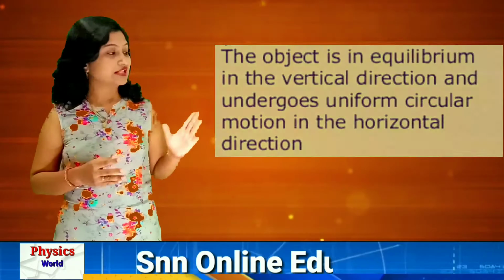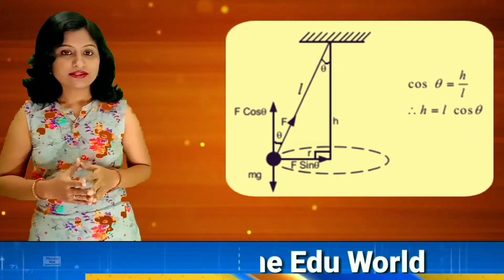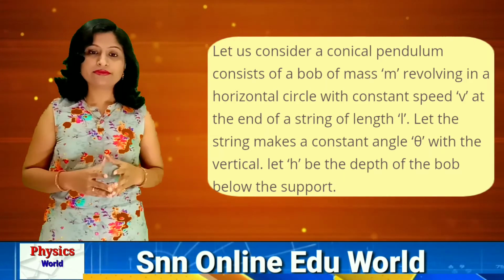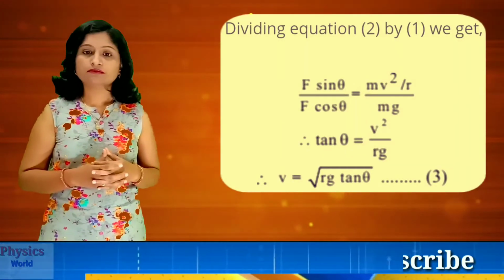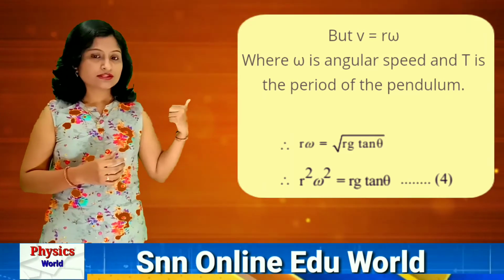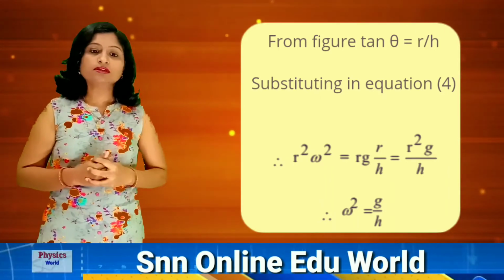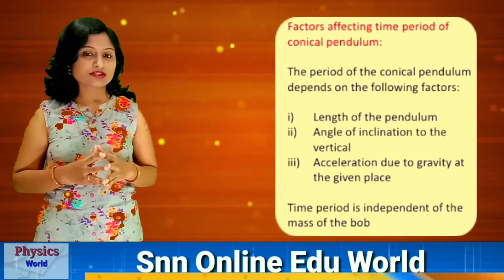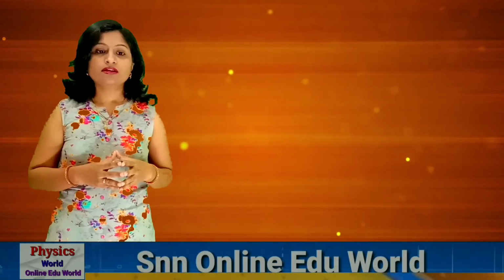Physics, Rotational Dynamics lecture 6 Conical Pendulum New Syllabus 2020